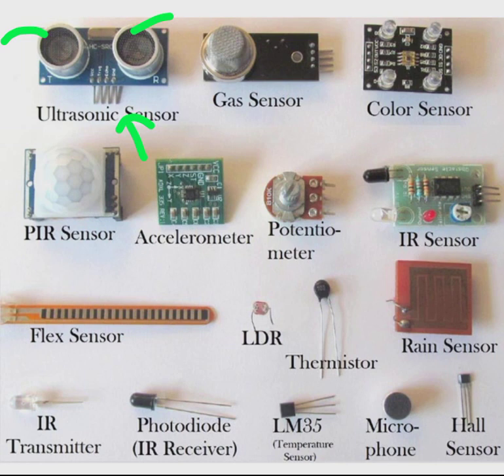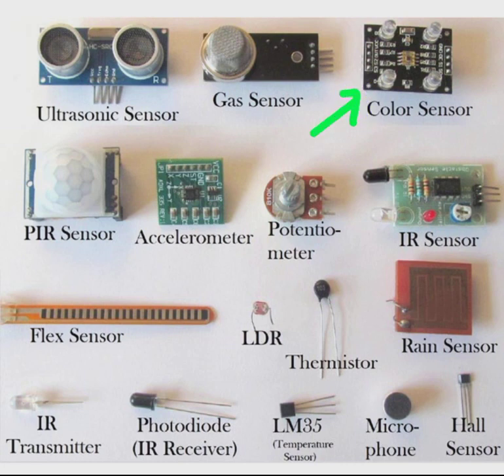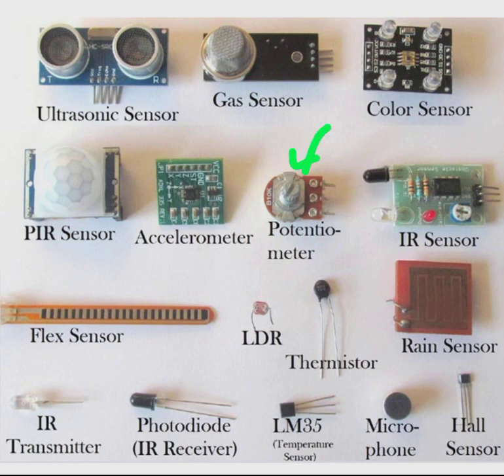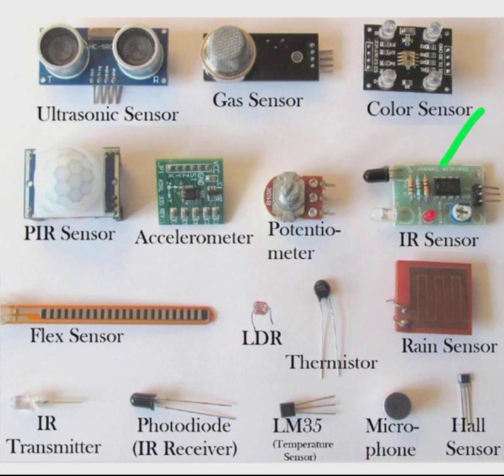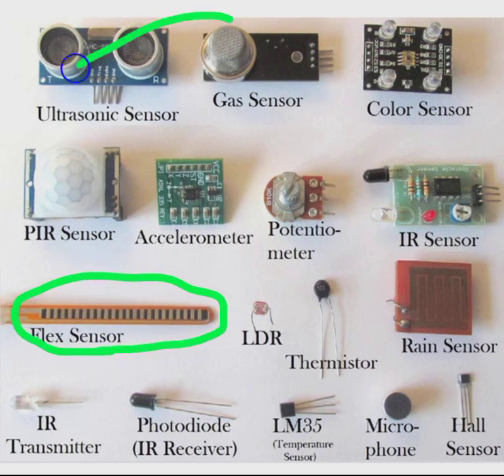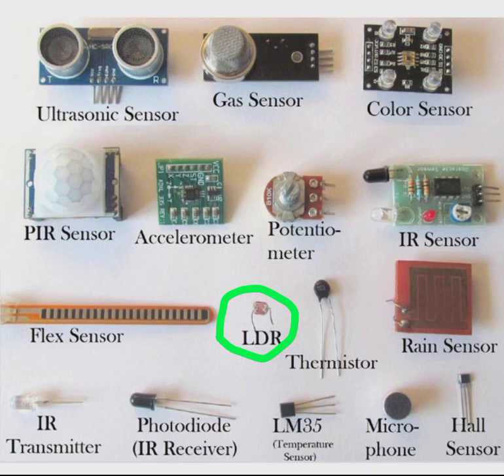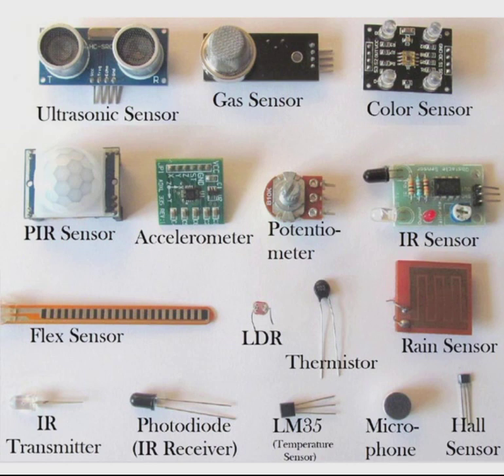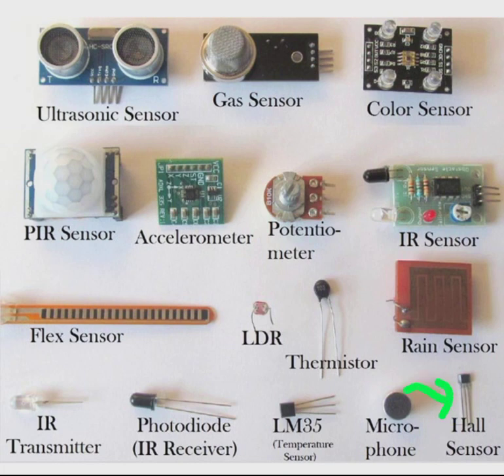Welcome to the world of sensors | Types of sensors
Welcome to the world of sensors | Types of sensors. Variety of sensors and sensing systems and microelectronics applications are explained.